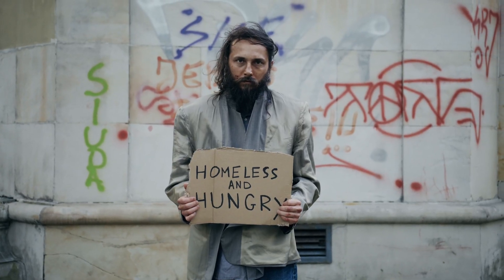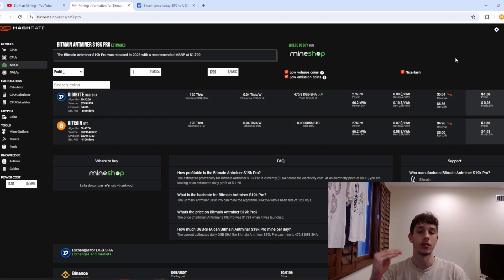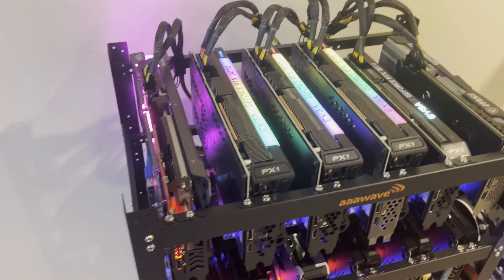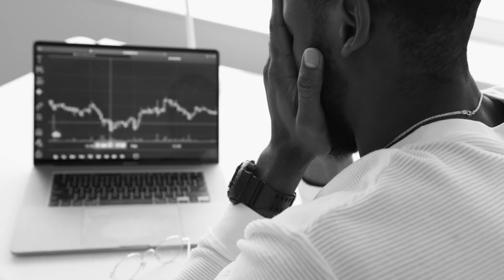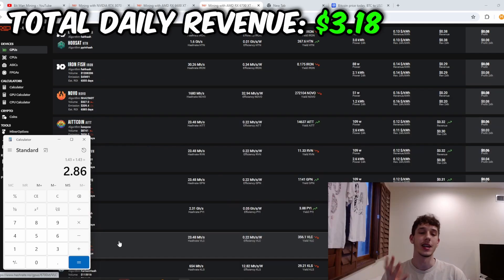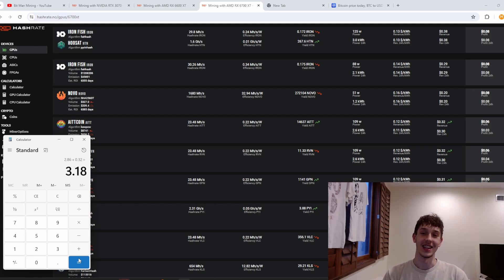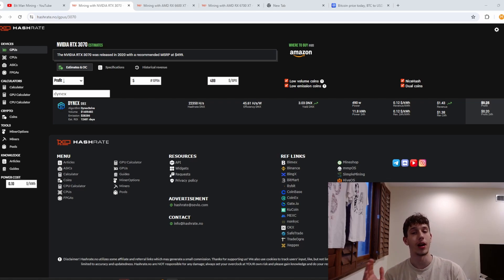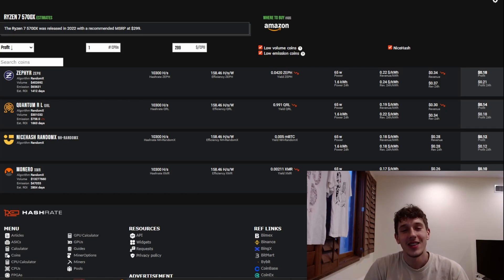GPU Mining Profits are Crashing!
GPU Mining Profits are once again going DOWN! It was just getting sooo profitable too, but that what happens with crypto.

GPU Mining Profits are EXPLODING

GPU Mining Rig: ALL MINING Dynex and RavenCoin
5x RTX 3070 (DNX)
6x RX 6600xt (RVN)
1x RX 6700xt (RVN)
1x 1200w Server Power Supply
1x 850w ATX Power Supply
1x BTC 250c Mining Motherboard

CPU Mining Rig: DONE MINING WITH CPU FOR NOW
1x Ryzen 7 5700x CPU
1x ASRock B550M Pro SE Motherboard
2x 8gb Sticks 3200mhz TeamGroup T-Force
1x 850w ATX Power Supply

➡ Red Panda Mining
➡ ChumpChangeXD
➡ The Hobbyist Miner
➡ Sebs Fintech Channel
➡ Red Fox Crypto
➡ HashRaptor
➡ Mining Chamber
➡ BrandonCoin

0:00 Important Intro
0:47 ASIC Talk
1:30 Calculating GPU Profits
4:50 CPU Profits
6:32 Outro